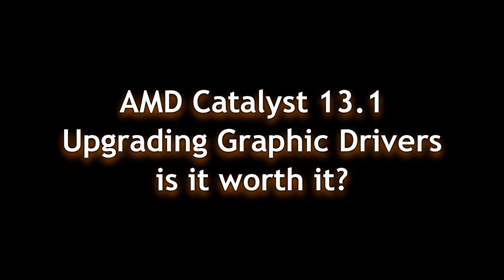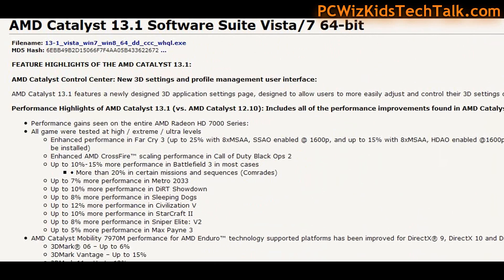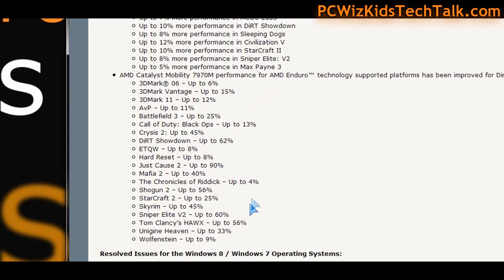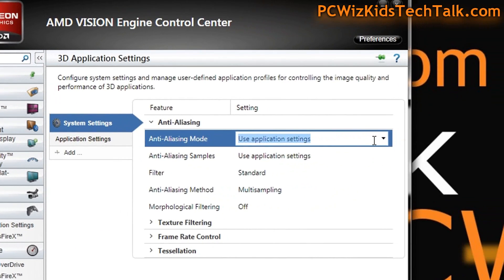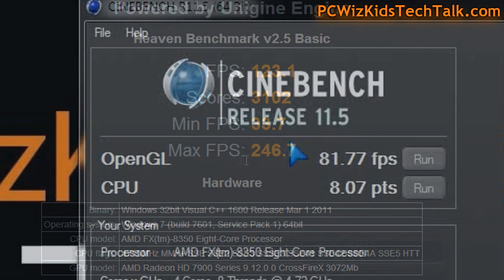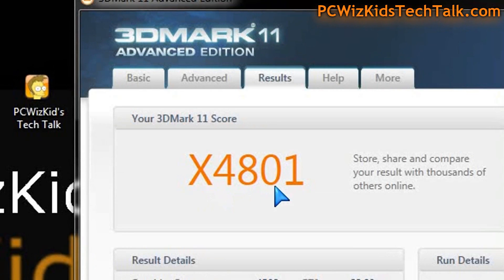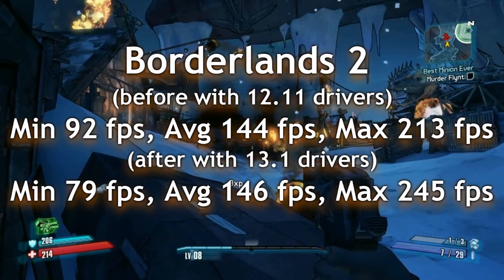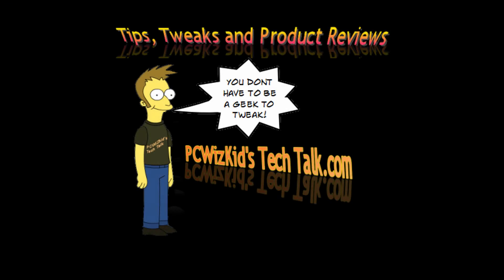Upgrading Graphic Drivers - AMD Catalyst 13.x First Look - PCWizKid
Not ,much to report in my case from the update on the AMD Catalyst driver 13.1, however I did upgrade from 12.11 so perhaps that made little difference.  If you have a earlier version of the drivers , you probably would see a greater increase in performance.